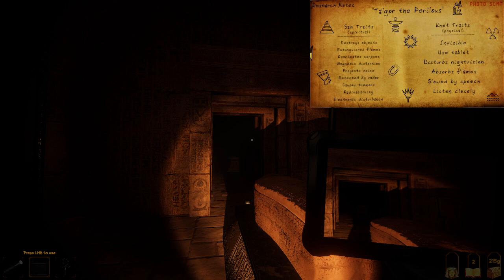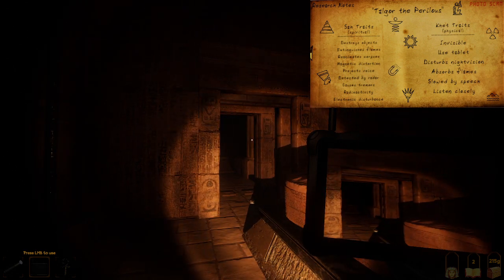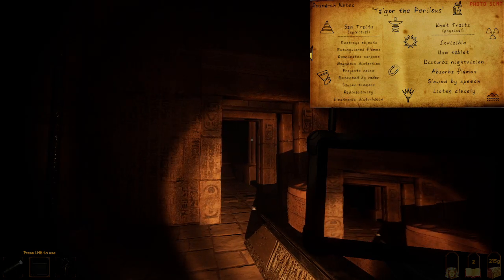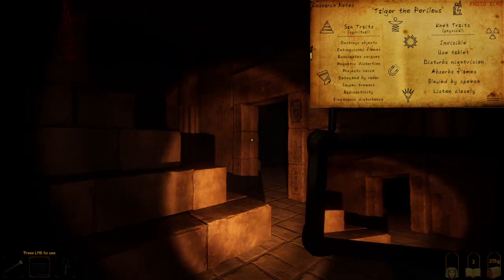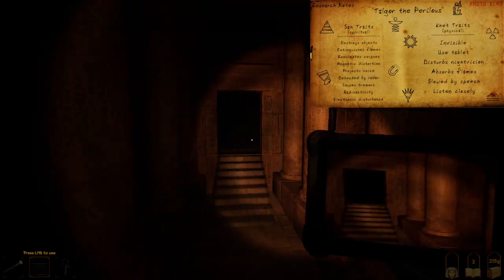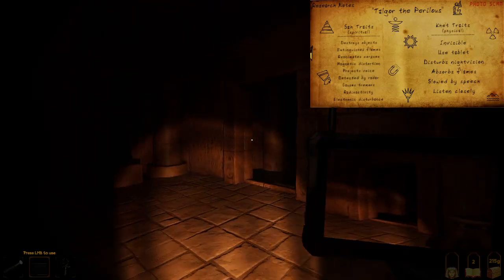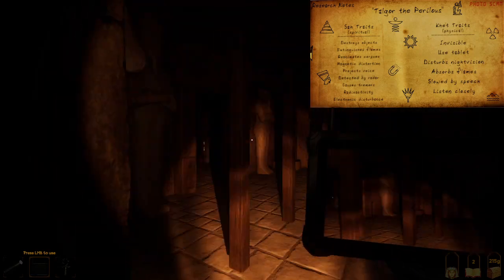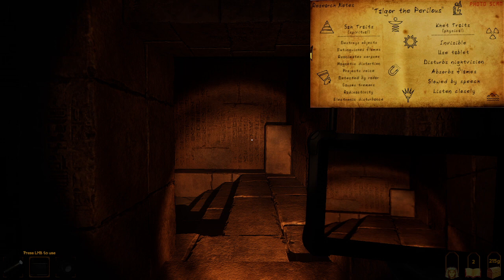Forewarned - "Talgor the Perilous" Basic Guide to outmaneuver and defend yourself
This is a basic guide to help you through tight situations when trying to avoid Talgor. Please be advise that this strategy will change when the game continues to update.

0:00 Welcome / Introduction
1:53 Strategies / Talgor Strength, weaknesses
7:00 Looking for Blue Lever / Looking for Talgor
12:43 Recap / Announcements

-  I would like to give a shoutout to everyone, thank you so much for all of your continued support towards me and my channel. It means a lot to me that you are watching our gaming series, thank you again. Until then take care and have a safe weekend, Aloha's